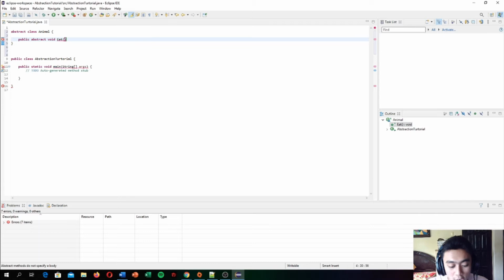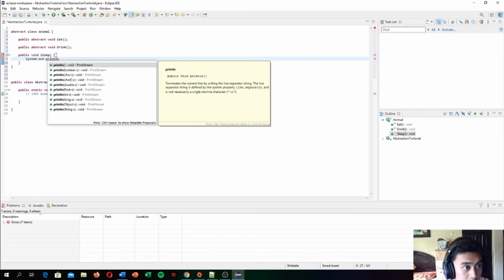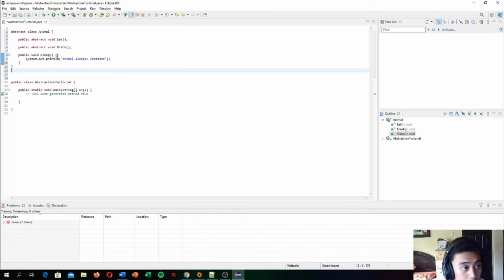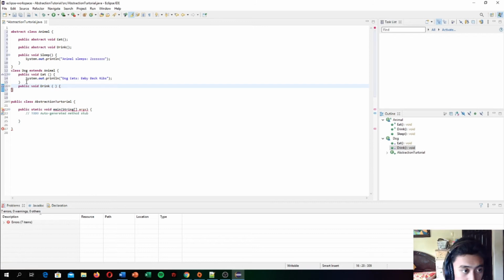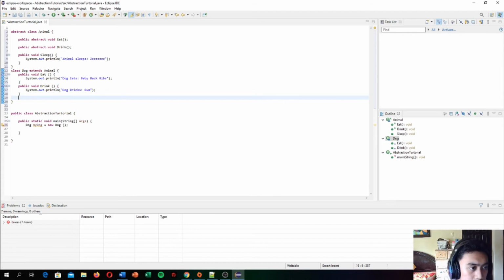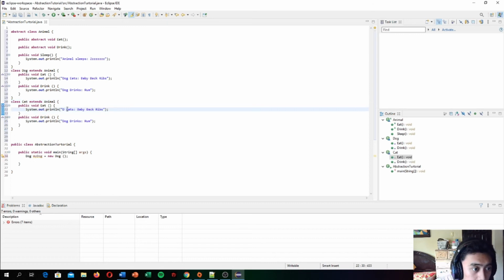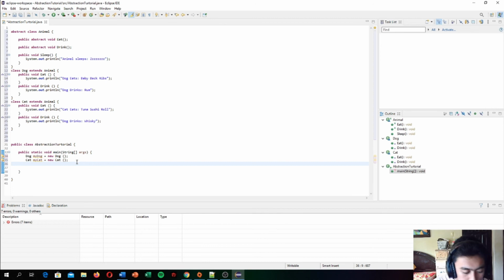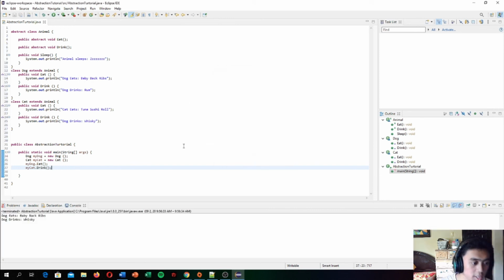Java Tutorial - Abstraction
Eclipse is used as IDE in the video.